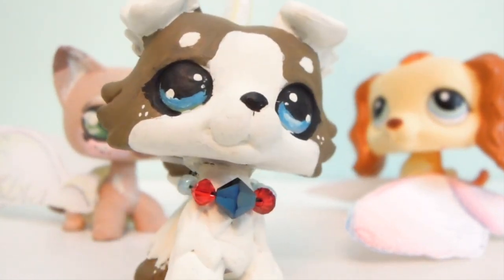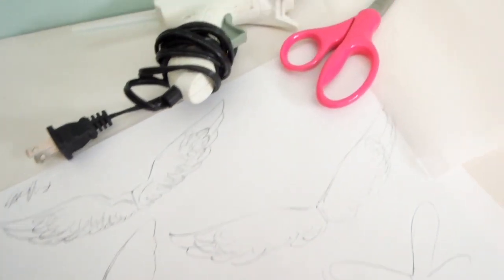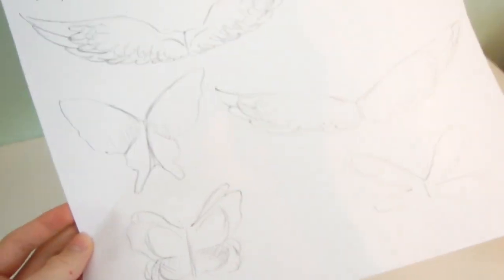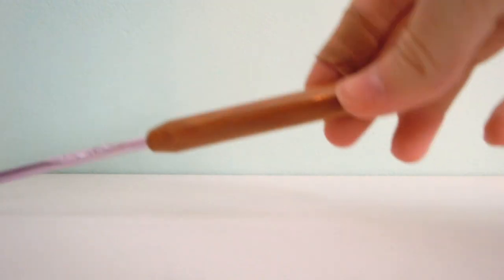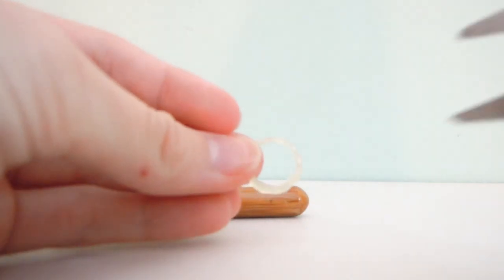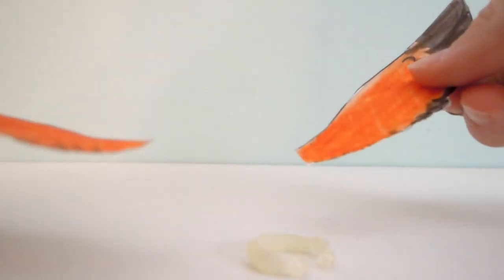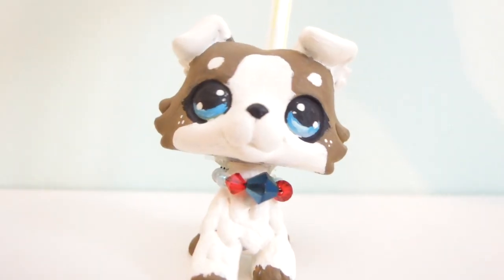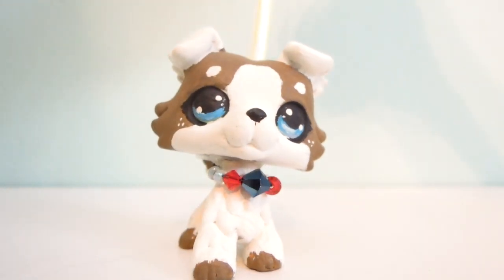Diy Lps wings |no tape!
Hi guys! I hope you like the video! It’s really fun to make and experiment with, and it can’t harm the Lps! It’s also easy to put on and take off, so let’s get creative!

Materials used:
Scissors
Paper
Hot glue for the strap
Coloring utensils for the wings

(Options for wings)
Foil
Wax paper
Paper
Plastic
Tape (for covering paper, makes wings water proof
Eat.